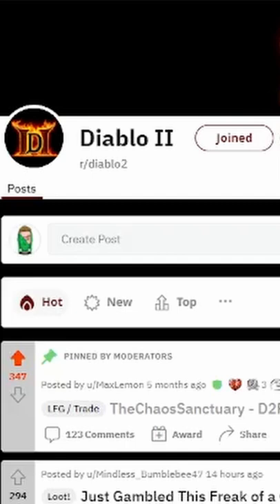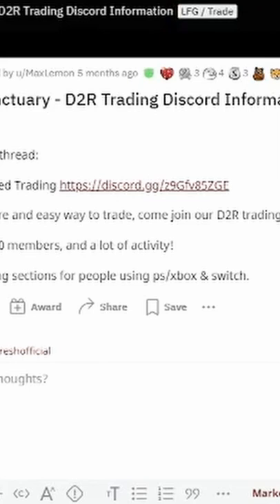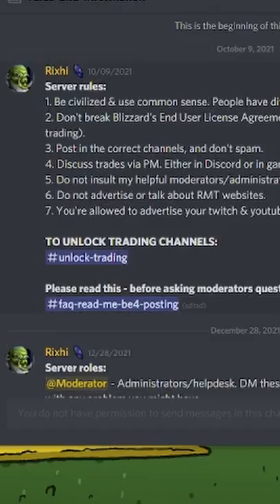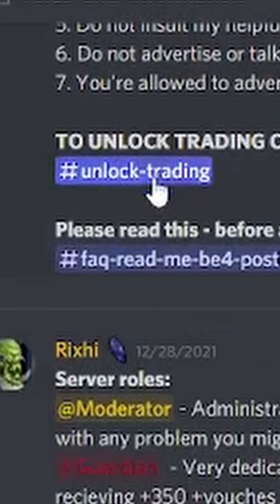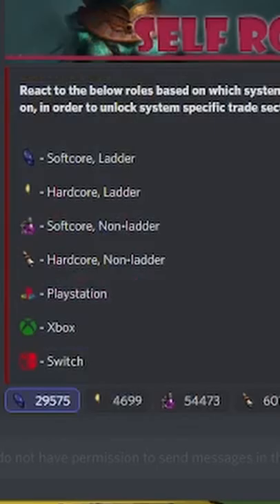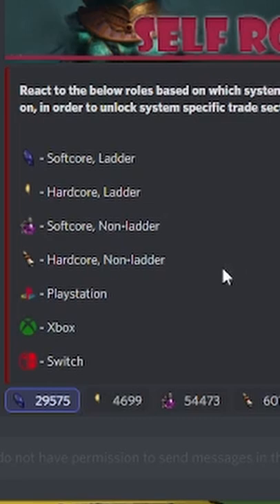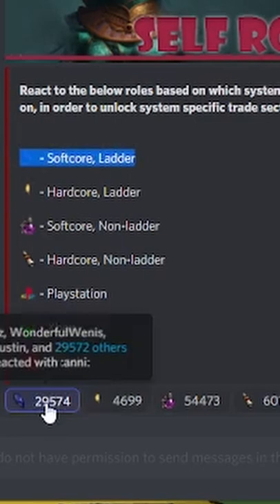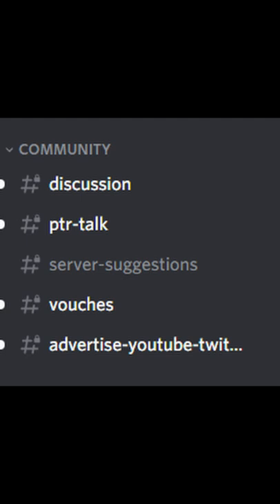Where To Trade in Diablo 2 Resurrected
Found this trading discord for D2R its awesome!!